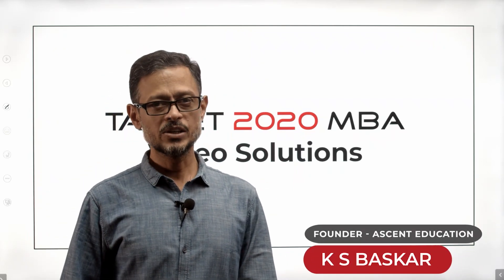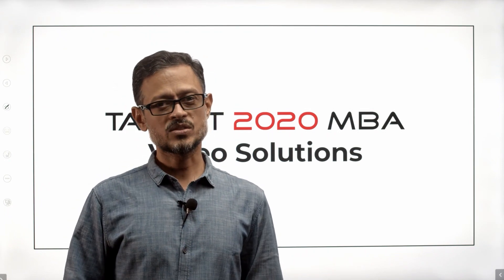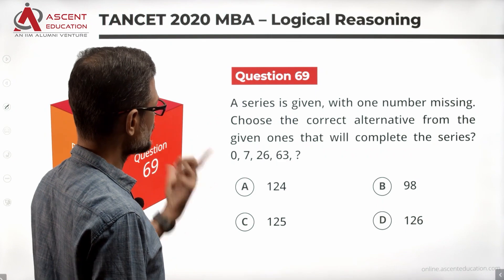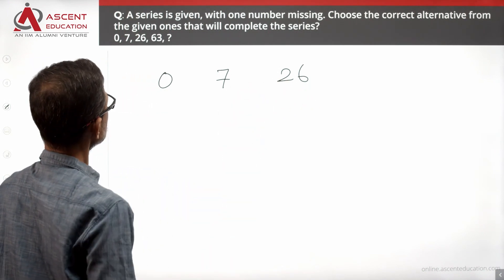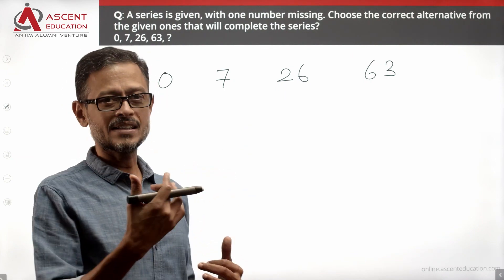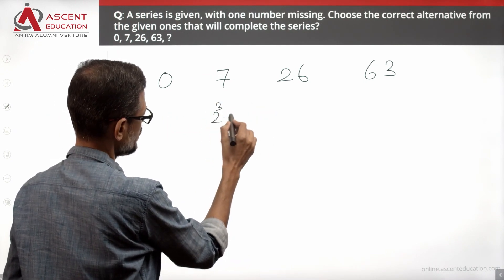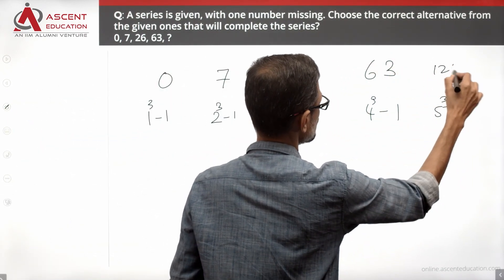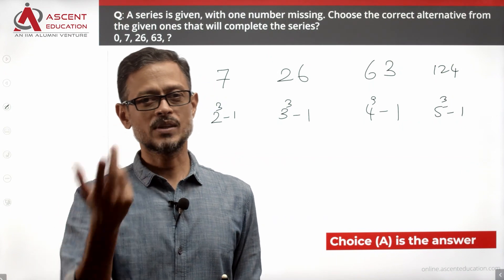TANCET Logical Reasoning Q69 | Number Series Question | TANCET 2020 MBA Paper Solution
A Number Series Question. TANCET 2020 MBA paper video solution. Quantitative Aptitude Section - Logical Reasoning Question.

Level of difficulty: Hard

Question:
A series is given, with one number missing. Choose the correct alternative from the given ones that will complete the series?
0, 7, 26, 63, ?

Answer Options:
A. 124
B. 98
C. 125
D. 96